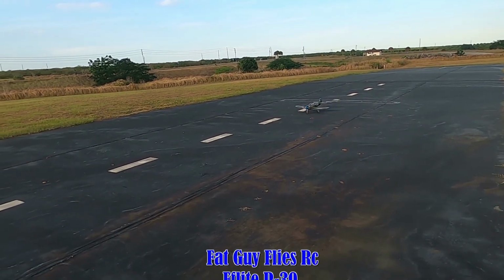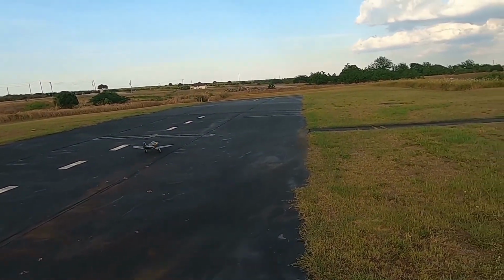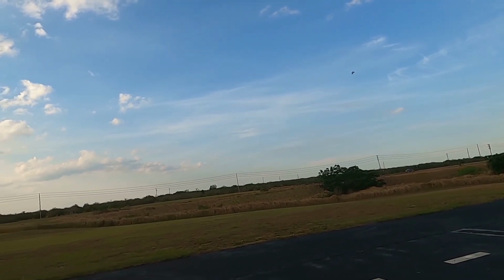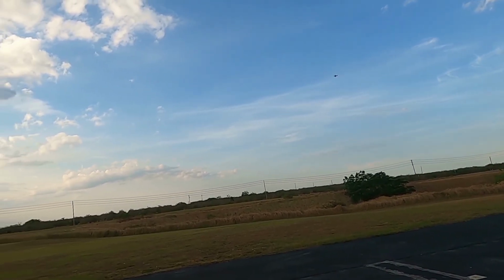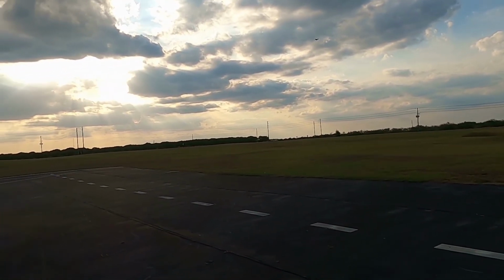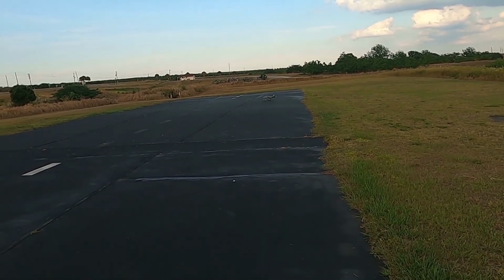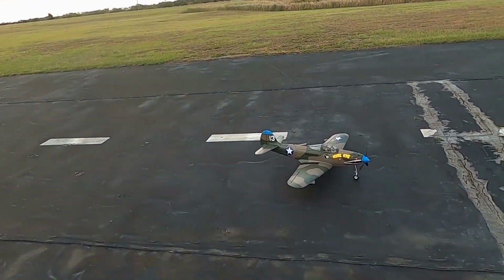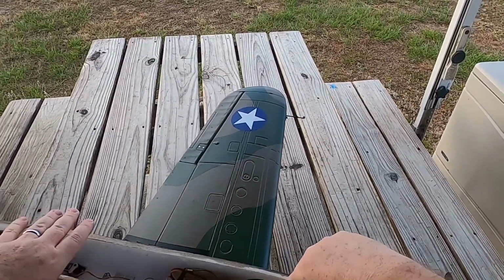TRYING TO FIGURE OUT WHEN TO USE OR NOT TO USE FLAPS WITH A WARBIRD by Fat Guy Flies Rc!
When to and not use flaps?? That is the question!
I am featuring the Eflite P-39 in this video.
God bless!!